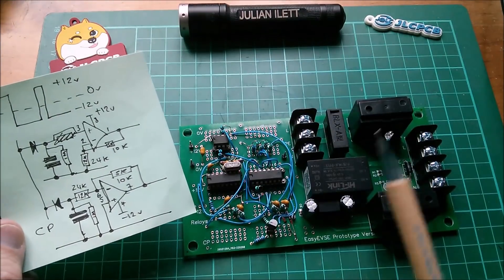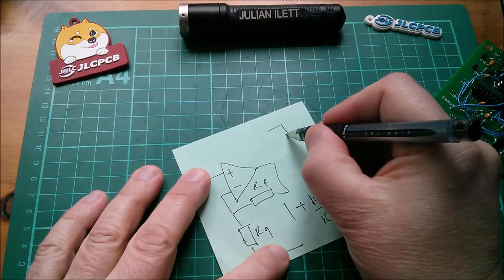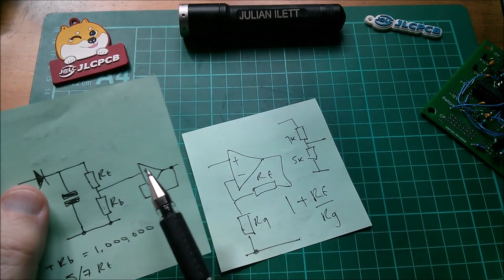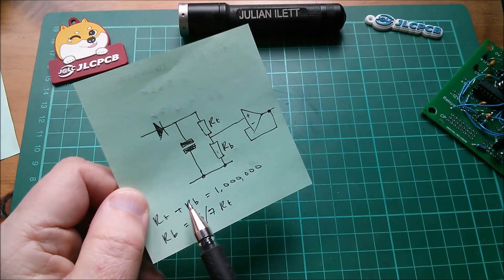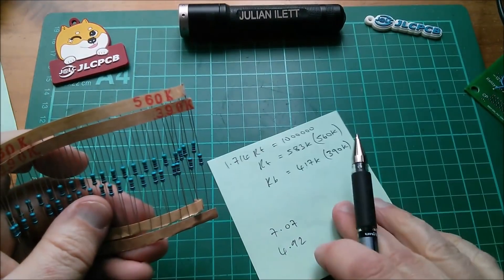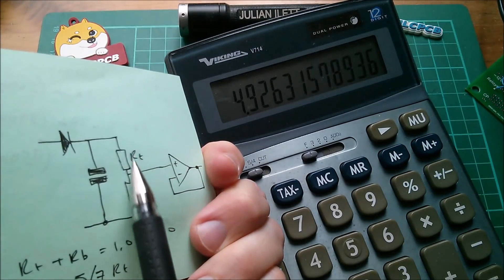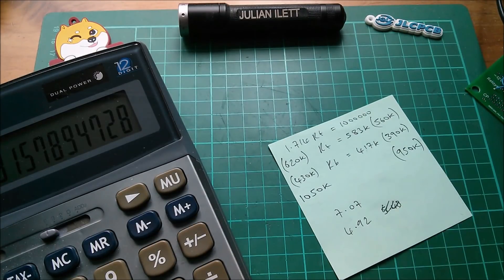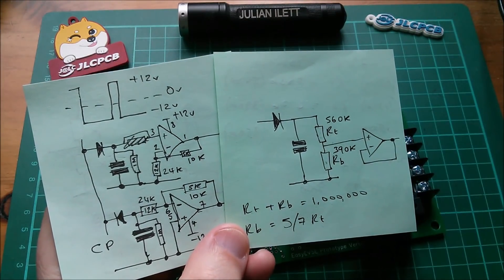Resistor Simultaneous Equations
It's a bit heavy on the maths